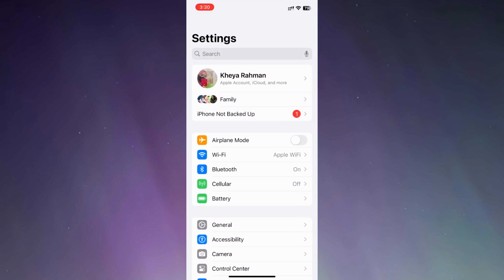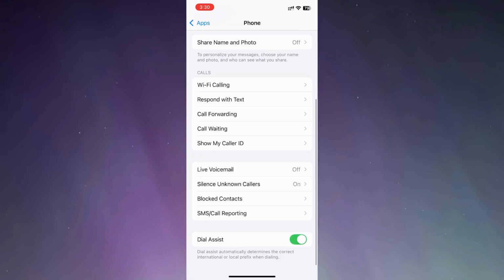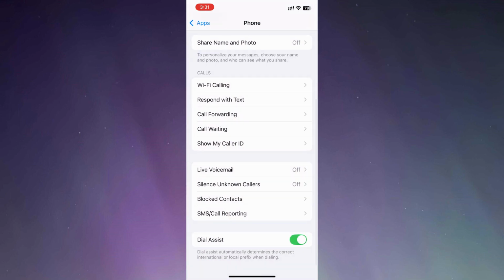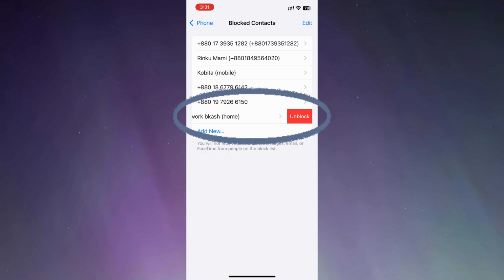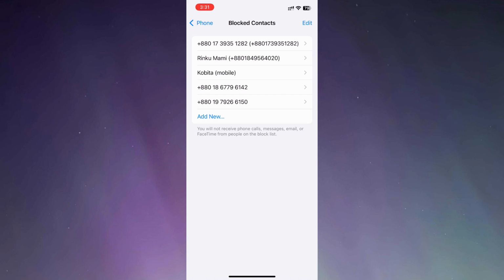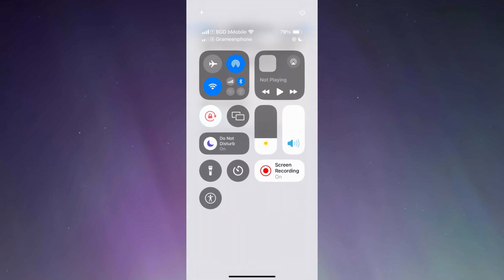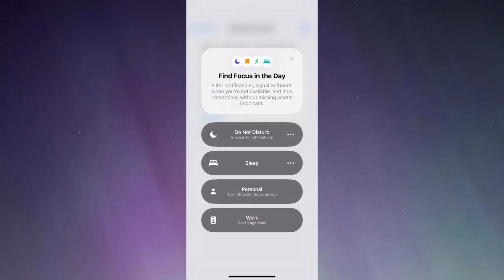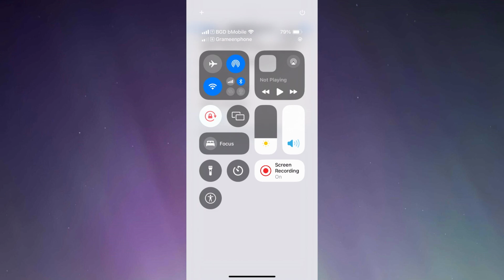How to Fix Incoming Call Busy Problem on iPhone iOS 18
Looking for a guide on how to fix incoming call all time busy in iPhone? In this video, we'll guide you on how to fix incoming call busy problem on iPhone iOS 18.